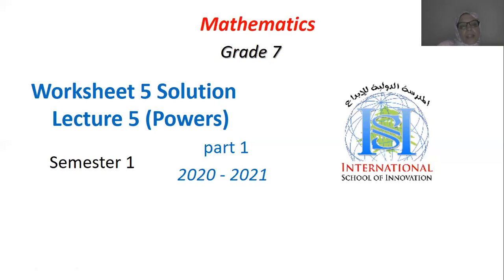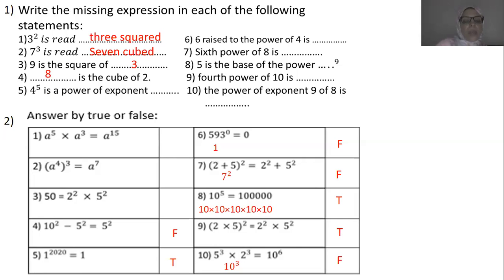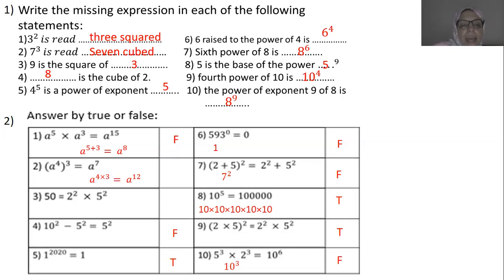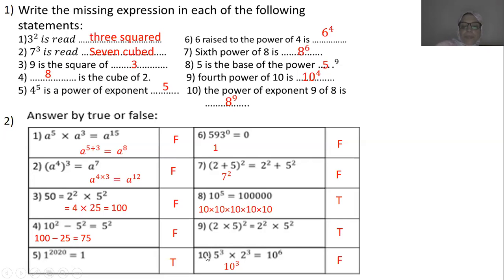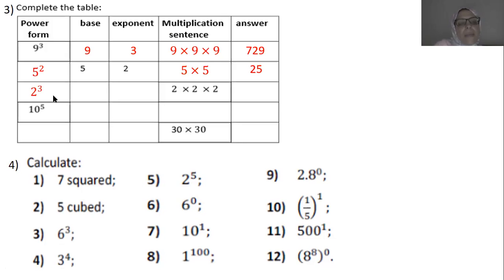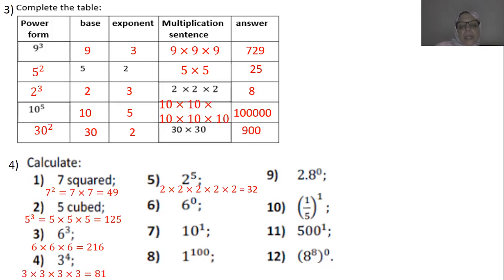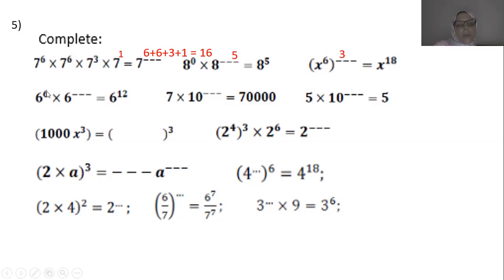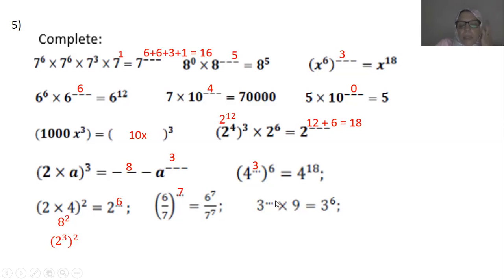g7 S1 WS sol L5 powers part 1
this is the solution of exercises (powers) part 1